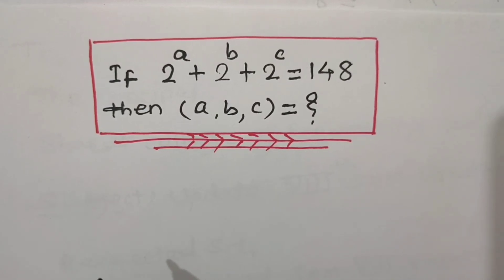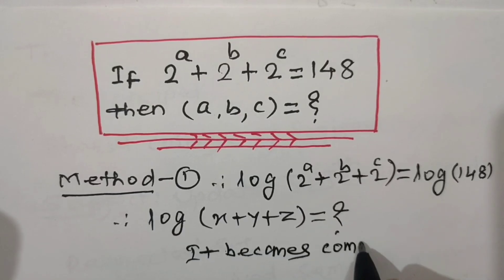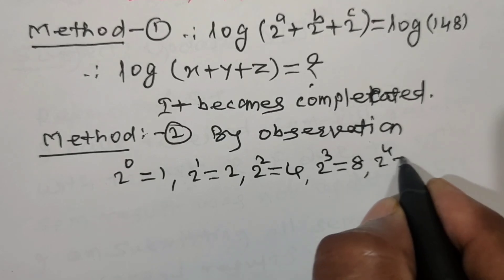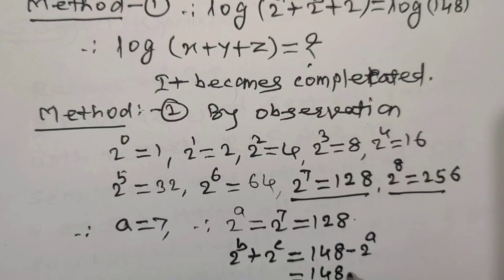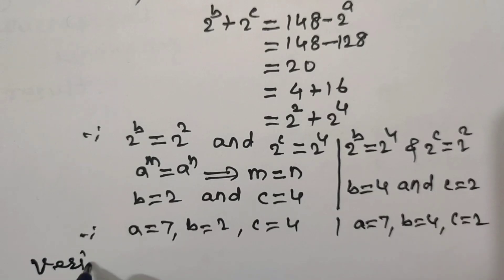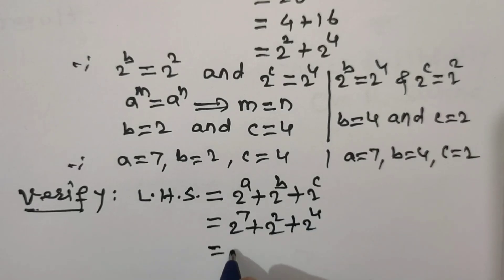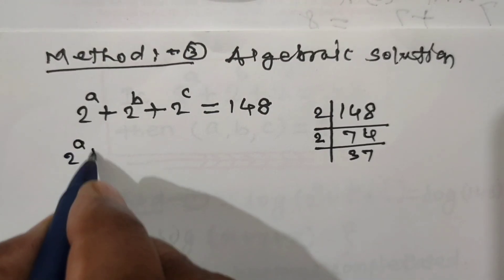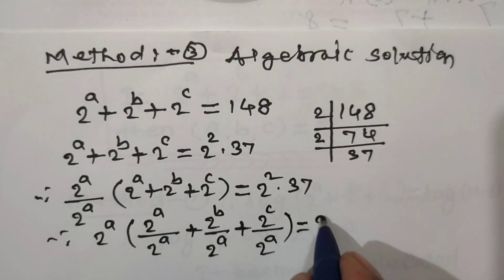Japanese || Nice Olympiad Problem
Japanese | Nice Olympiad Problem | If 2^a+2^b+2^c=148 then (a,b,c)=?

Note-
Answer:
(2,4,7)=(a,b,c)=(a,c,b)=(b,a,c)=(b,c,a), (c,a,b)=(c,b,a)

In this video, we solve for the values of a, b, and c in the equation 2^a + 2^b + 2^c = 148. We break down the problem step by step, using algebraic manipulations and properties of exponents to find the possible combinations of a, b, and c that satisfy the equation. By analyzing the powers of 2, we identify the values that add up to 148, providing a clear and concise solution to the problem. Whether you're a student looking to improve your math skills or simply interested in solving equations, this video provides a helpful explanation and walkthrough of the solution process.

Maths_Dr.SRajAnan
Mamta Maam
Germany Can you solve this Math Olympiad
Rashel's Classroom
german math olympiad problem
PreMath
german math olympiad question
Learncommunolizer
A Nice Math Olympiad Algebra Problem
Brain Station
A Nice Math Olympiad Algebra question
Brain Teaser
math olympiad question
Math TV
math olympiad
Math Edu